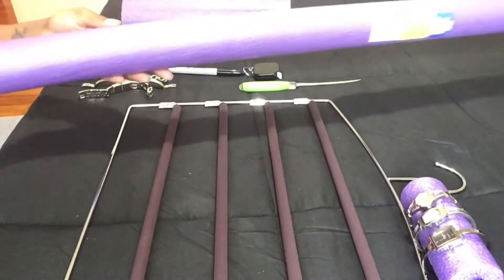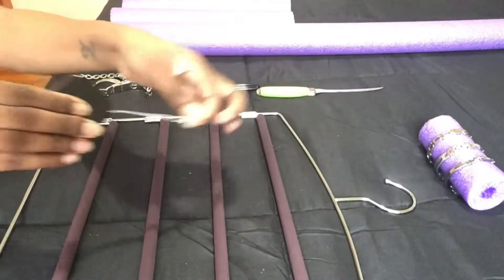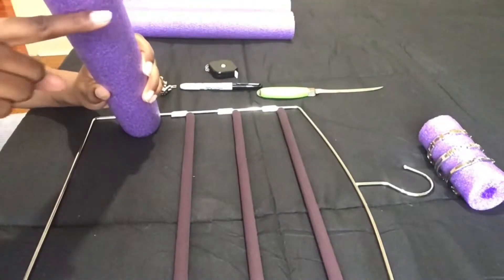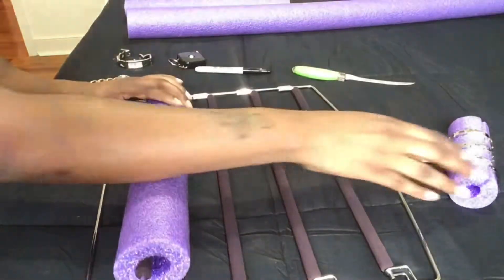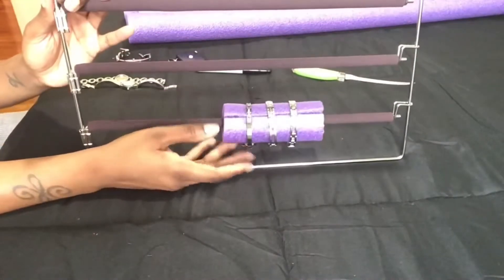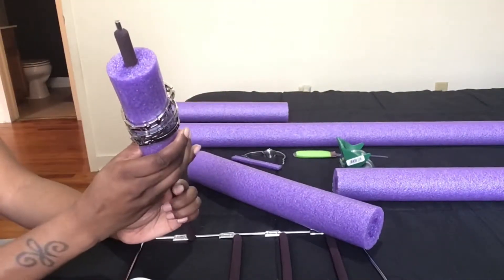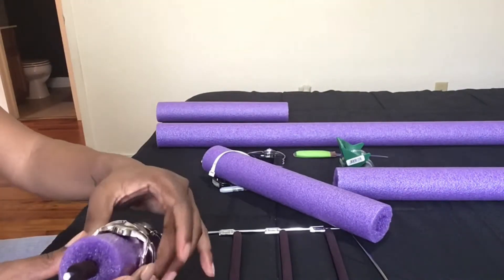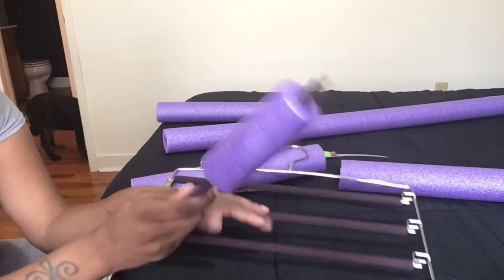575-DIY Hanging Watch Storage ~ RebornLoveIsReal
Hey Everyone!!!…I tried to be a little crafty and DIY a hanging watch storage system...this is my first attempt at this project, so I made some mistakes and said some incorrect measurements🙋🏾‍♀️...but I think the end project came out pretty purplicious💜💜💜...materials needed and directions are below...

Materials Needed:
Pool Noodle
Pant Hanger
Sharp object for cutting
Writing utensil
Measuring tape
Packing tape
Watches/Bracelets

Directions:
Measure and cut the pool noodle into 3 equal parts measuring 14” long each...then take one of the 14” cut piece and cut a slit down the center...then measure and mark 1.5 inches from the slit to the right, at the top, middle and bottom of the pool noodle...then cut along the 1.5” markings, changing the circumference of the pool noodle from 7.5” to 6”...tape the pool noodle closed along either side of the opening for the entire length of the pool noodle...slide the pool noodle onto the hanger and attach watches...

As I stated, this is my first attempt at making this project and doing a tutorial...hopefully everything made sense, but if not please ask questions in the comments...also if you know of a better way to execute this project or any step therein, please feel free to leave a comment...Thanks so much for watching, liking, commenting and subscribing...